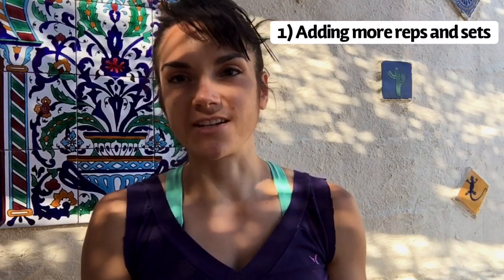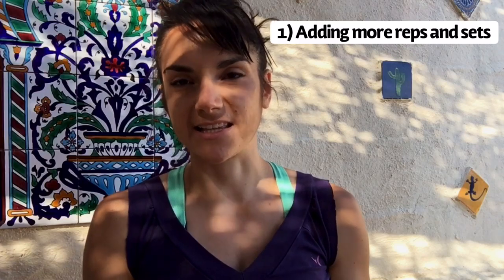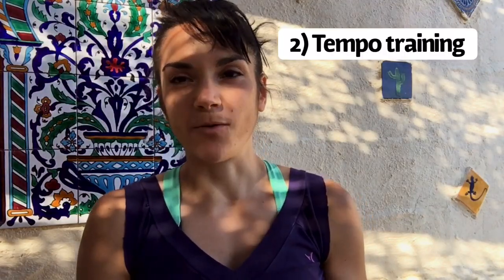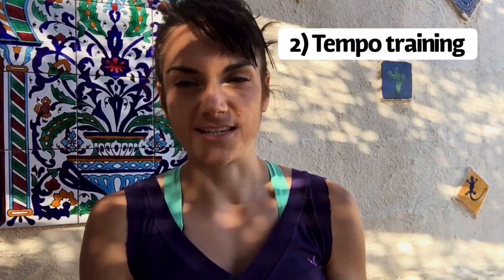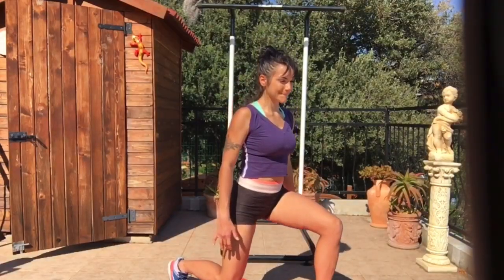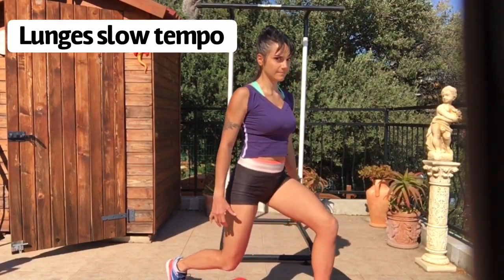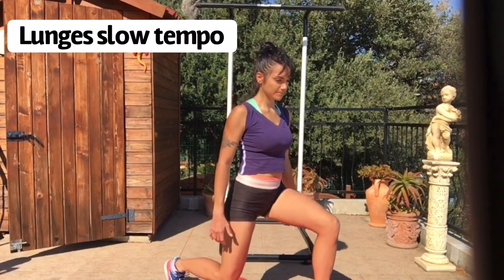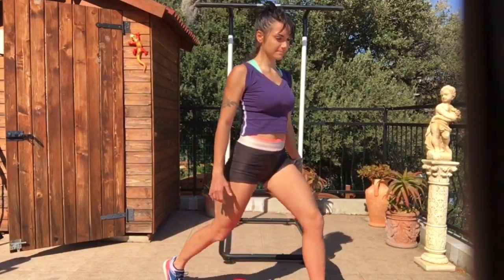How to gain strength and muscle mass with no equipment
No equipment no problem! You can keep gaining strength and muscle mass even with no equipment 💪
In this video I give you a few methods like increasing reps, sets, Plyometrics and tempo to increase strength and muscle mass.
Train smart!
Tischa